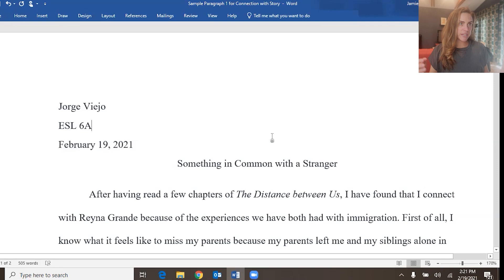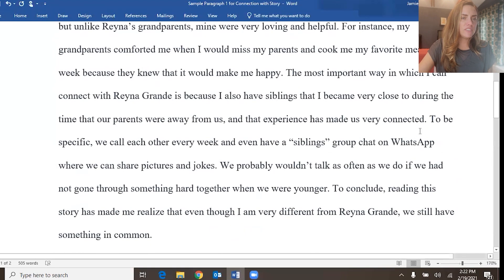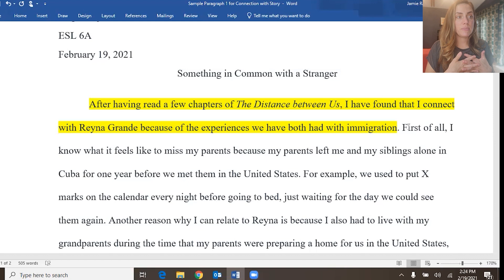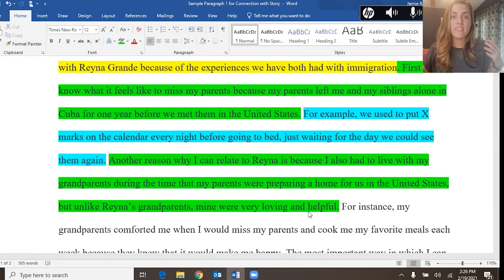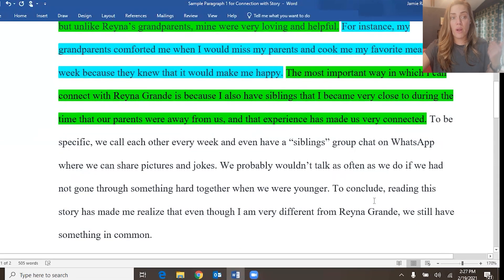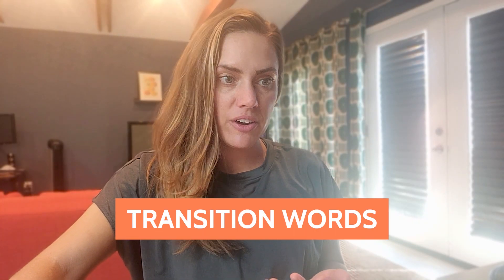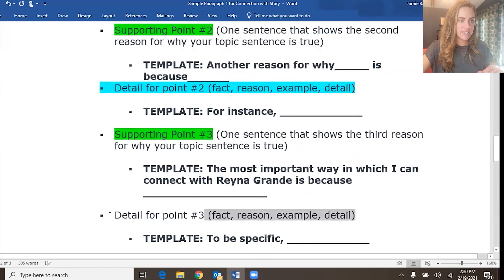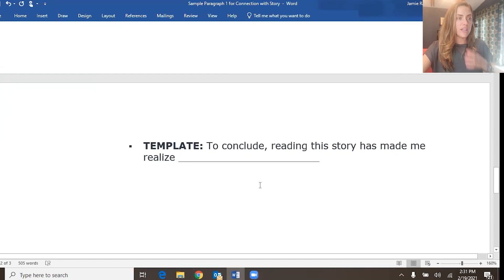Sample Paragraph - The Distance Between Us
Here is a sample paragraph for an essay on the book The Distance Between Us. You can download the essay and the outline

In this video:
0:00 Start
0:21 MLA Format
0:40 Essay Read Through
2:08 Topic Sentence
3:18 First Point
4:09 Supporting Details
6:50 Conclusion
8:00 Transition Words
9:26 Outline

💕 Thank you for all of the support and don't forget to show some love on this video!